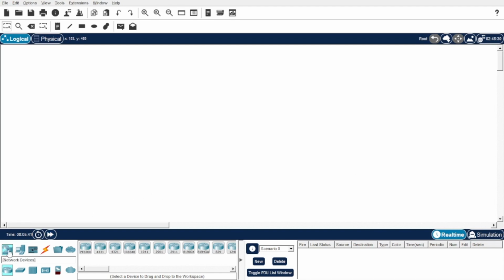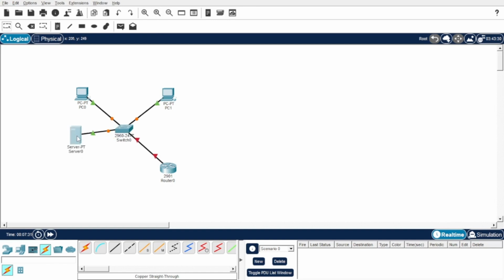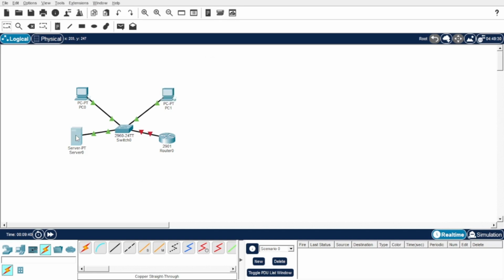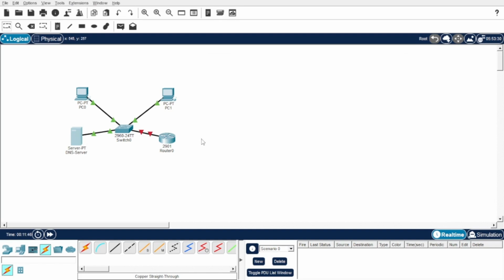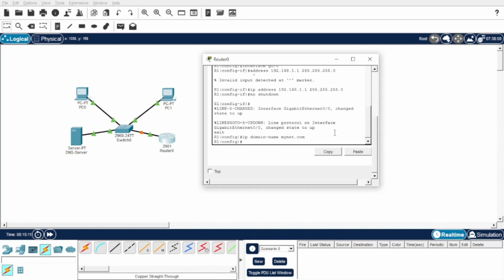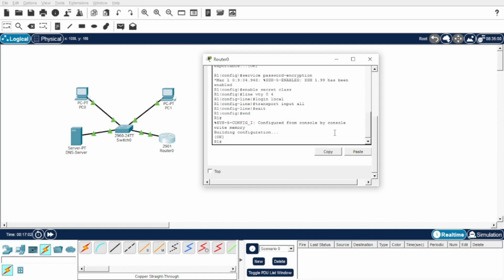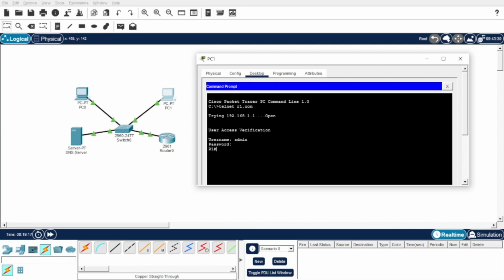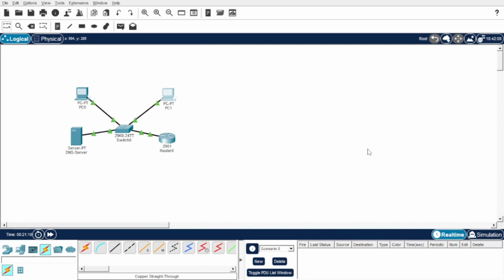DNS, TELNET AND SSH Simulation for Name Resolution and Remote Access | Cisco Packet Tracer (2025)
In this video, I demonstrate a DNS, Telnet, and SSH simulation using Cisco Packet Tracer.
The objective of this project is to explain how DNS enables hostname-based access and how remote access to a router can be performed using Telnet (insecure) and SSH (secure).

The video covers the complete step-by-step implementation, starting from network topology creation to testing Telnet and SSH connectivity using DNS name resolution.

🔹 Topics Covered in This Video:

Network topology creation using PCs, Switch, Router, and Server
Cable connections using copper straight-through cables
Static IP address configuration for all devices
DNS Server configuration and hostname mapping
Router basic configuration using CLI
Telnet configuration and testing
SSH configuration using RSA keys
Comparison between Telnet and SSH

🔹 Learning Outcomes:

Understanding DNS name resolution
Understanding remote router management
Differentiating between secure and insecure protocols
Practical exposure to Cisco IOS commands

This project is useful for students learning Computer Networks, Cisco Packet Tracer, and basic network security concepts.